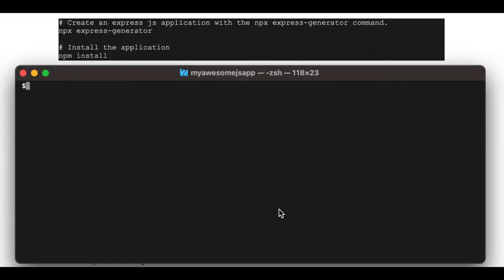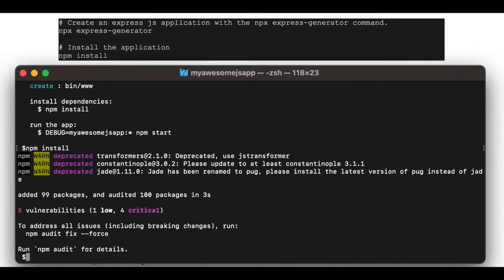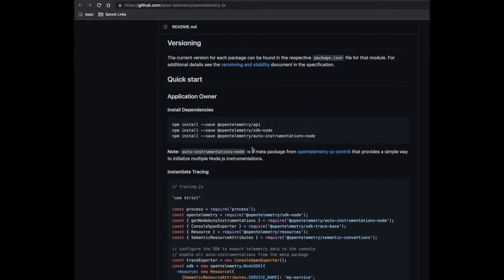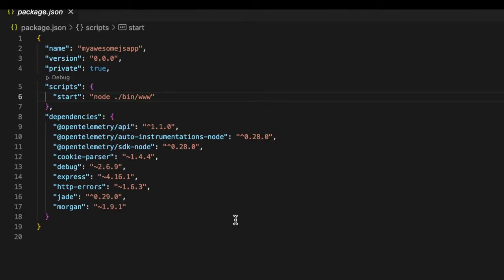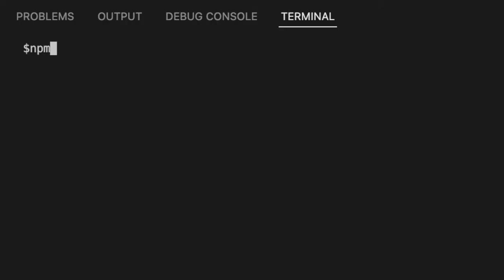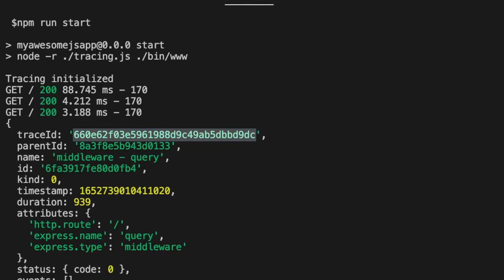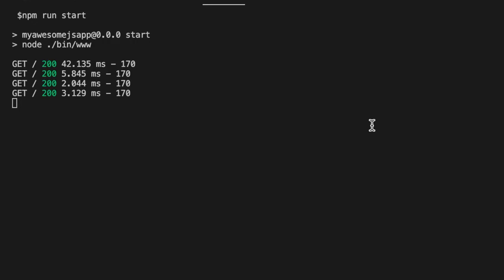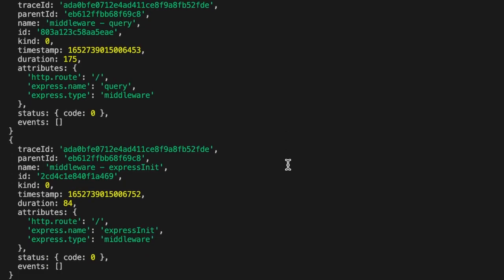OTEL Me More: A quick start guide to OpenTelemetry-JS and Express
This video provides a walkthrough of the Auto-Instrumentation of OpenTelemetry-JS and Express JS to output trace data to the console.